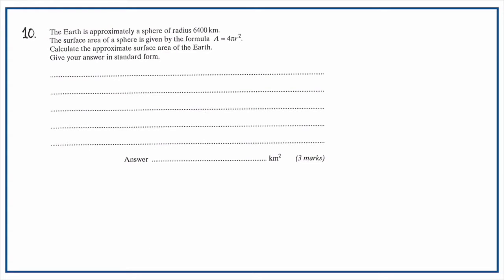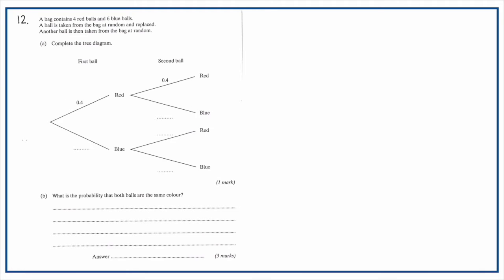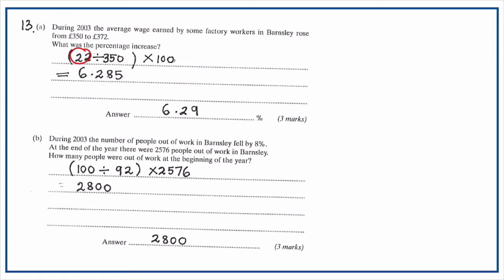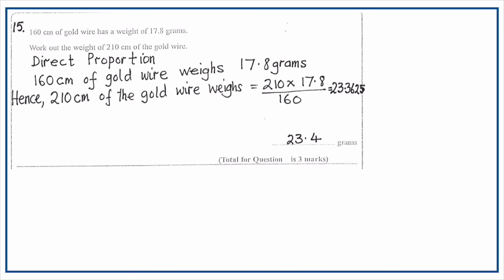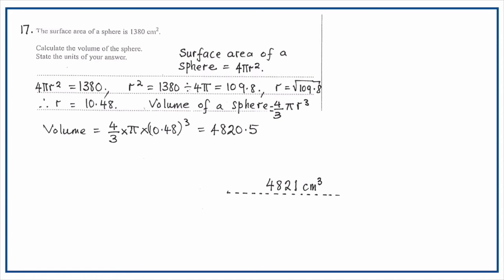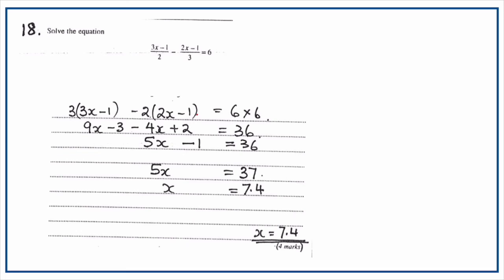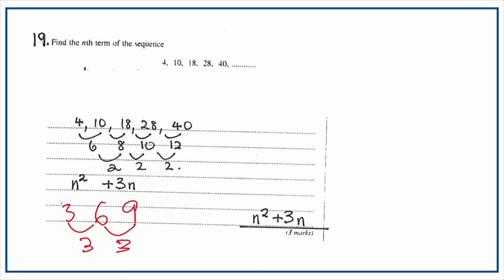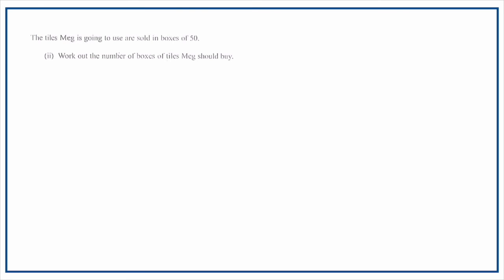10 GCSE Maths Questions | Year 10 Mathematics (Examples)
This video contains 10 example questions for Year 10 GCSE mathematics.

The questions in this video are CALCULATOR PERMITTED (you can use your calculator to help with these questions).

Leave a comment letting us know what score you got!